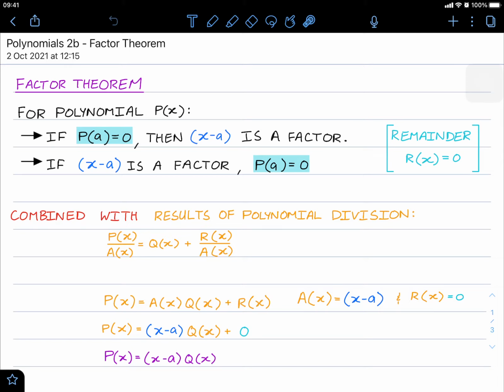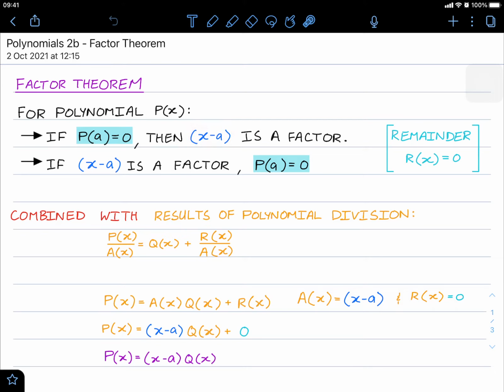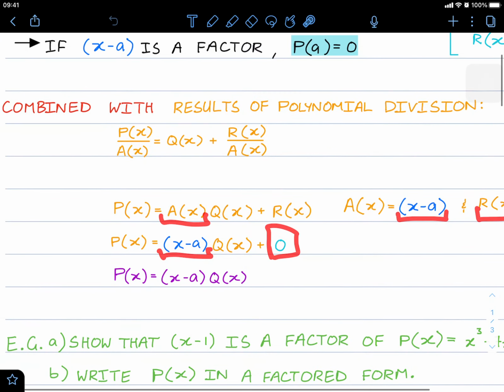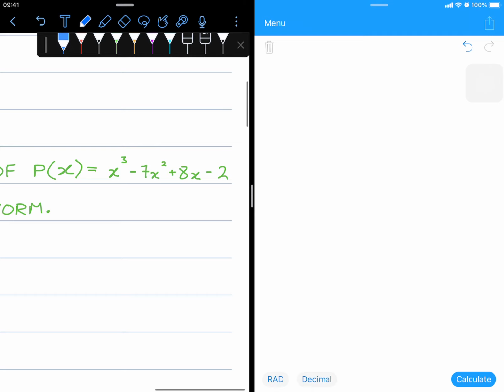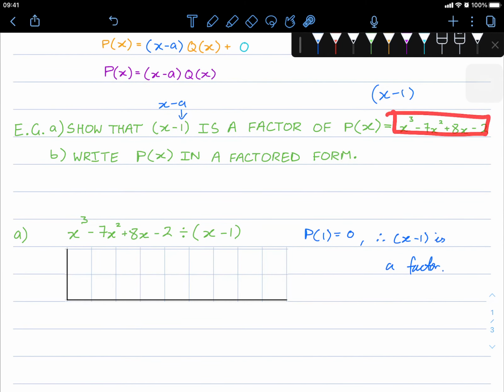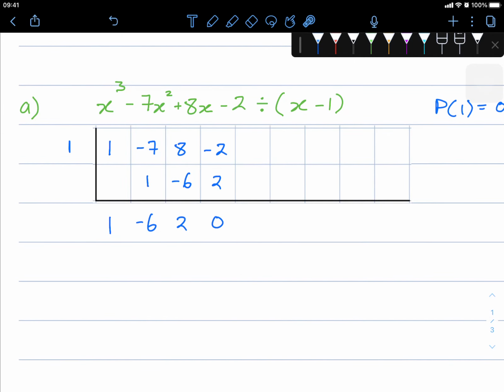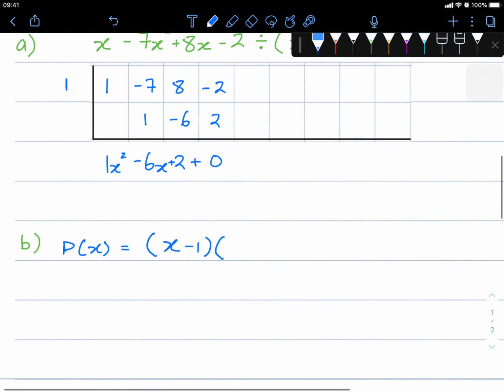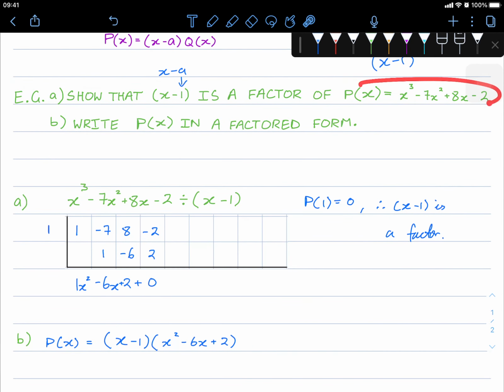Polynomials 2b Factor Theorem